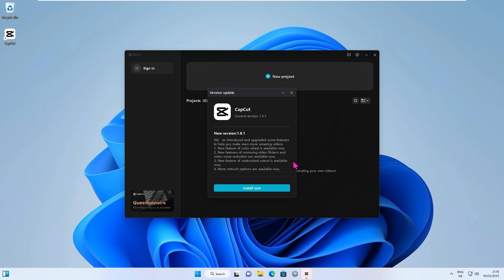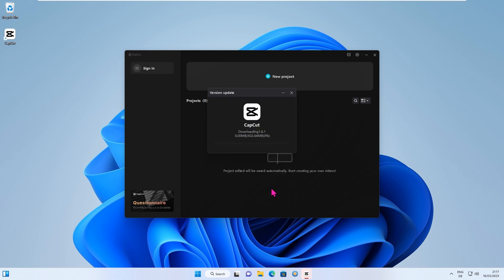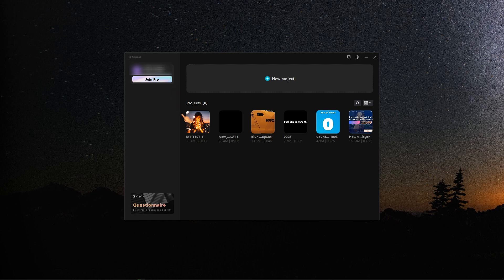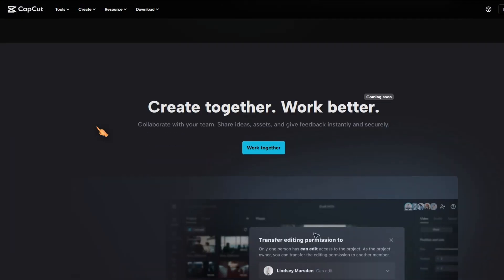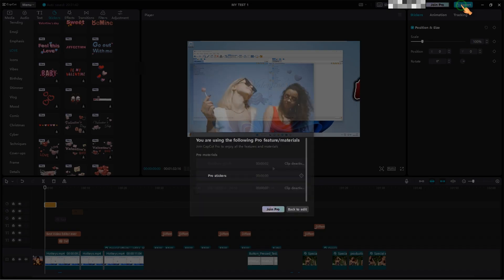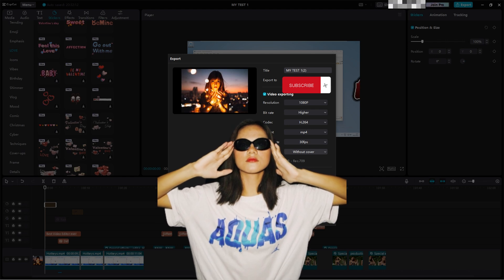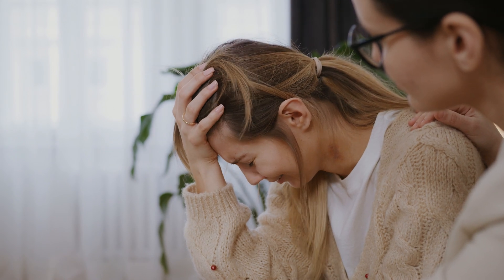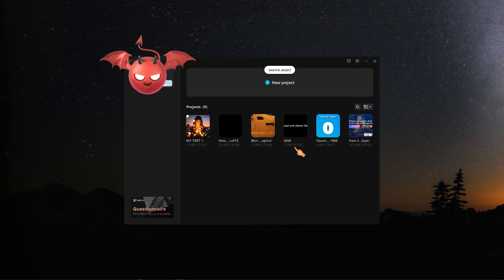CapCut for PC: From Free to Paid | New Subscription Service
CapCut for PC is no longer a free video editing software. Will you sign up for a subscription? +++ SOLIDBugs - SOLID Software Tips +++

+++ Playlist with all my videos on CapCut +++